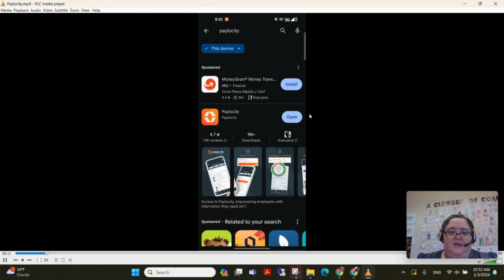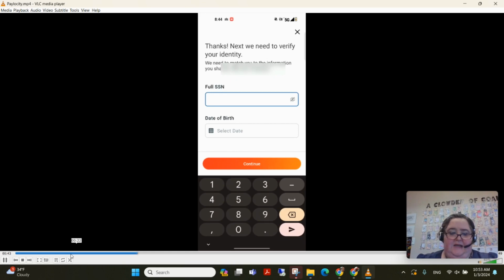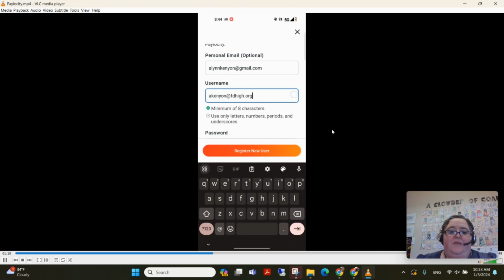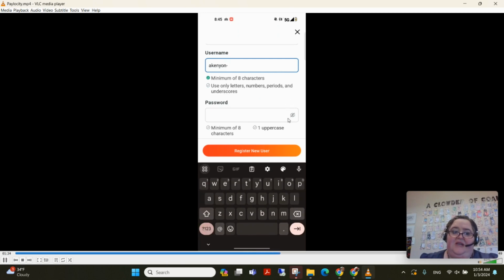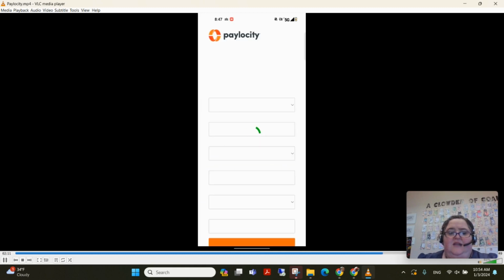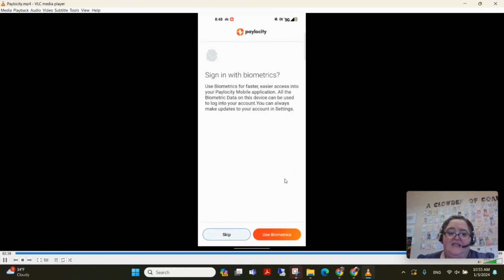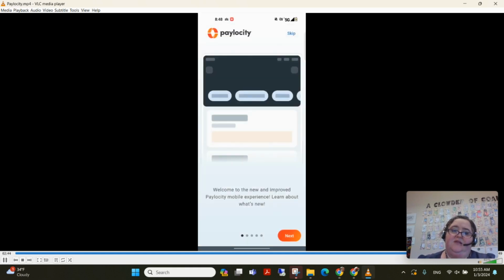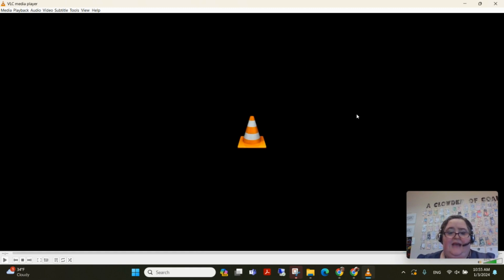Tech Tip Paylocity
00:00: Introduction
00:43: Installing Paylocity from the App Store (Google Play)
01:20: Setting Up Paylocity Account - User ID and Registration
01:55: Completing Registration - Verification Code, Social Security, Birth Date, and Email
02:25: Choosing a Username and Creating a Password
02:59: Registering as a New User
03:36: Signing In and Answering Security Questions
04:08: Setting up Biometrics and Conclusion